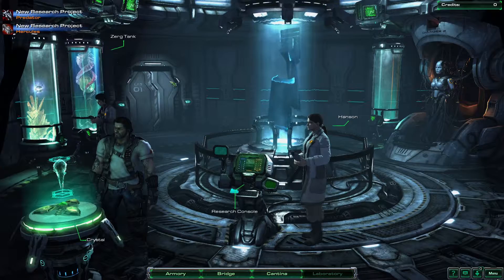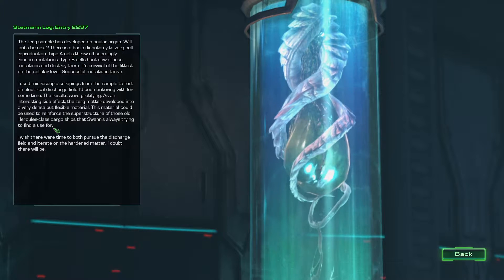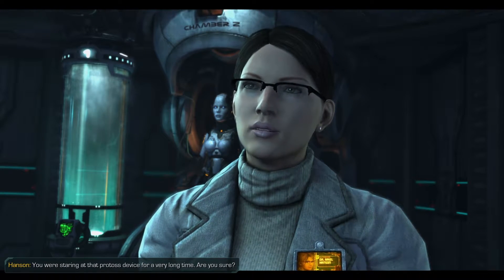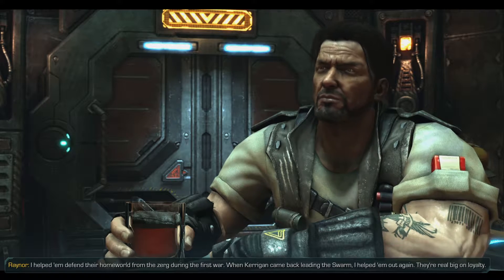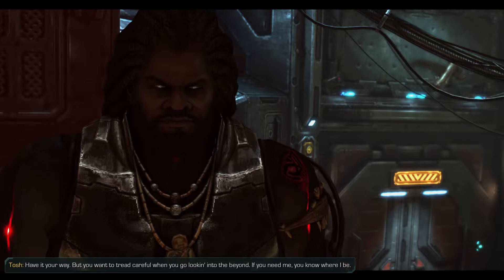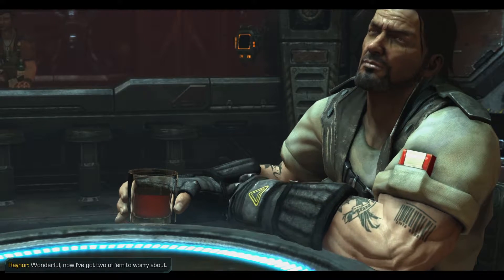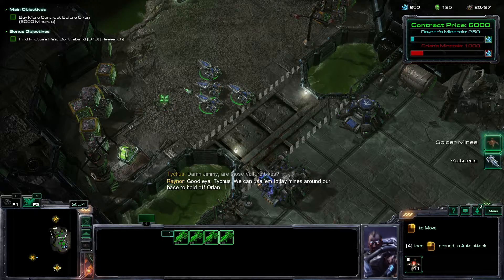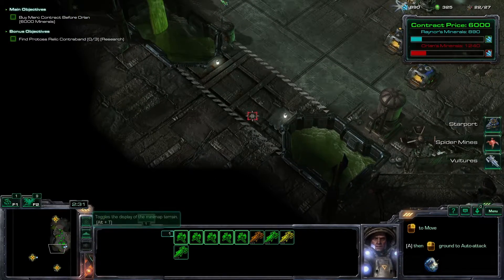Cutthroat | Starcraft 2: Wings of Liberty | Episode 11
Hey everyone- Bos here!

Today on Starcraft 2: Wings of Liberty, we make our way to Deadman's Port to decrypt the Confederate adjutant with the help of Colonel Orlan. Suprise, suprise- he tries to kill us, but we have a chance to buy his mercenaries off him- it is certainly a Cutthroat business!